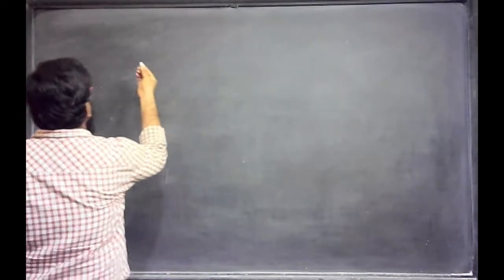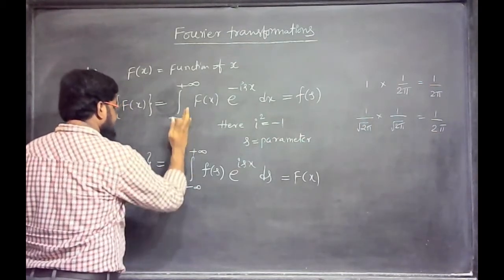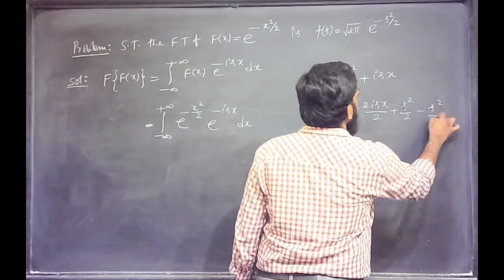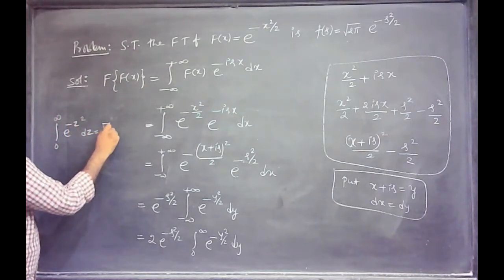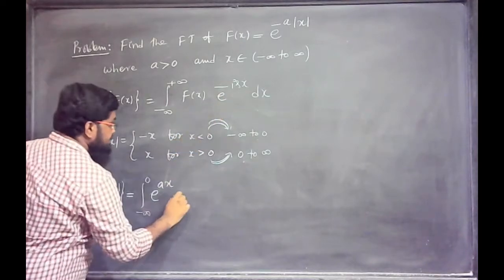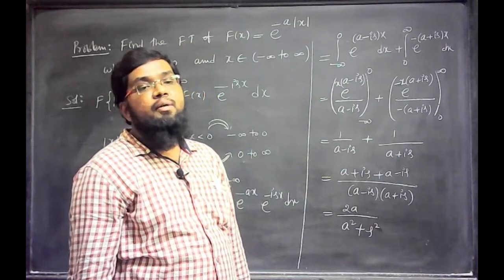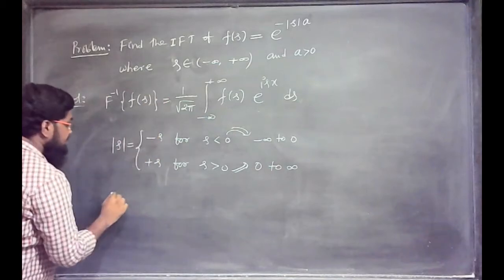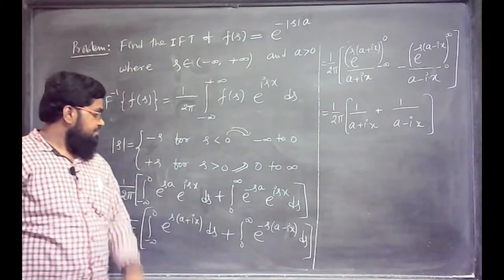FT- L- 9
Fourier Transforms
Lecture-9
G AMEER BASHA
HOD-Physics
Silver Jubilee Govt.College(A)
Andhra Pradesh
India